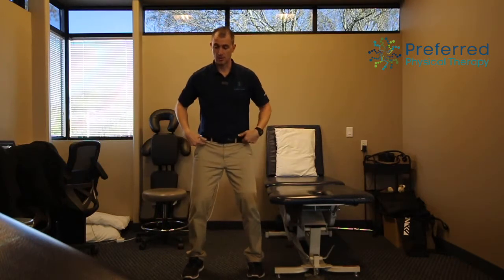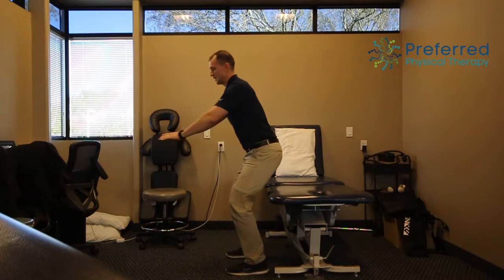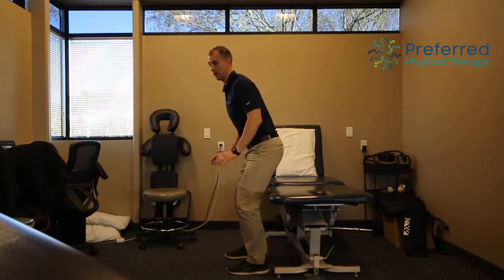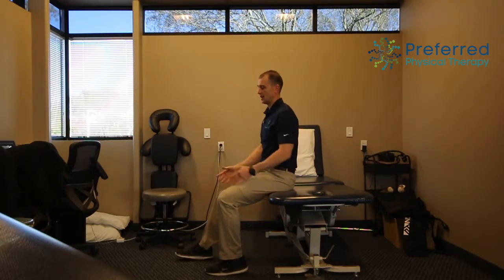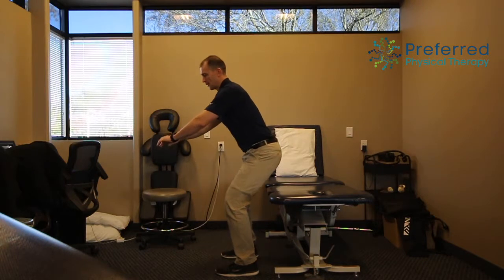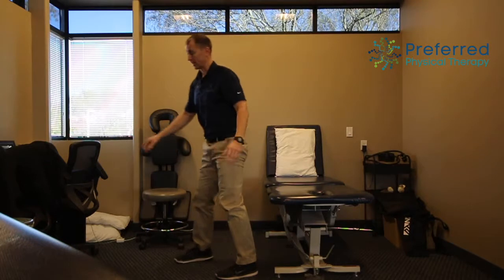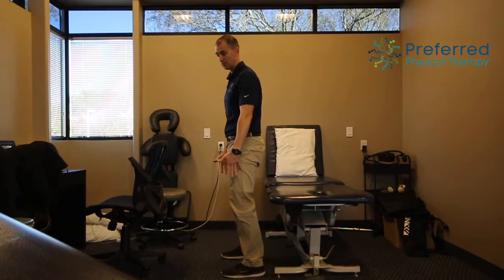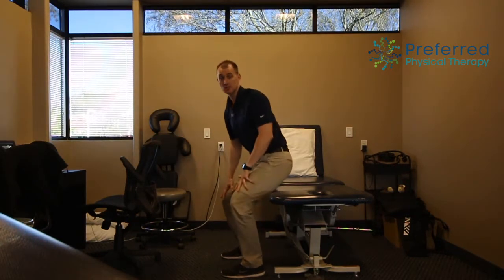Do you have difficulty climbing stairs? Try these squats!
Happy Technique Tuesday! In this week's video, we go over three squat variations to improve your leg strength. Is hiking difficult for you? Do you have trouble climbing stairs?

Strengthening your legs will help you to avoid injury and stay safe, and free of injury.

The first is a standard squat.

The second is an eccentric squatting into a chair. Perform this 5 - 10 times (2 - 3 sets). There should be no knee pain while you do these.

The third is a mini squat. For this exercise, you will need a chair to assist your balance. Perform this 15 times (2 - 3 sets).

Squats benefit your hips, hamstrings, and quads. Vital muscle strength to keep you independent, free from falls, confident hiking trails, playing pickle ball, and out of the operating room.

Try the exercises and stay safe from falls and move around your home with ease. Comment with any questions and tune in next week for our next video!